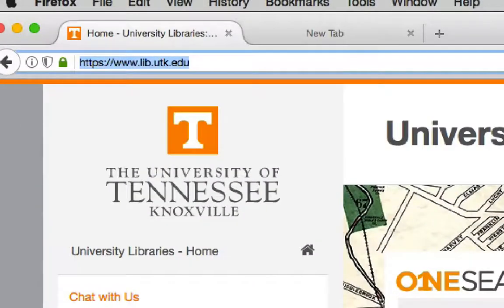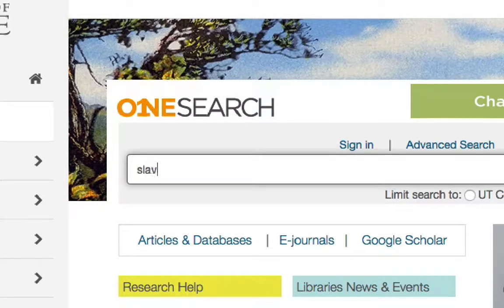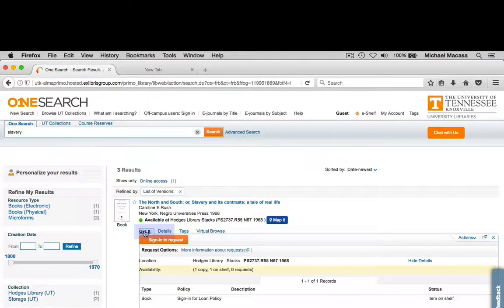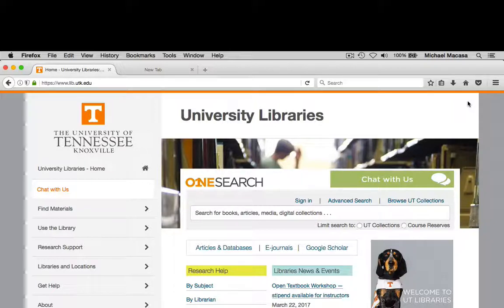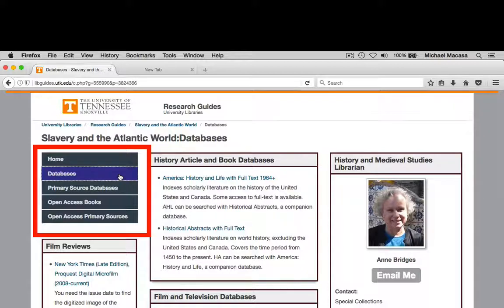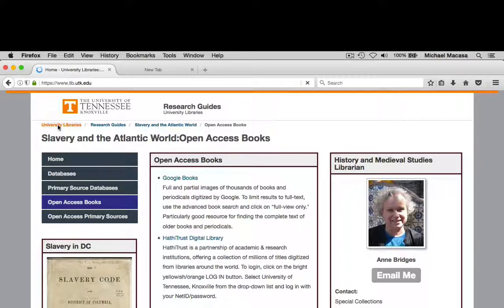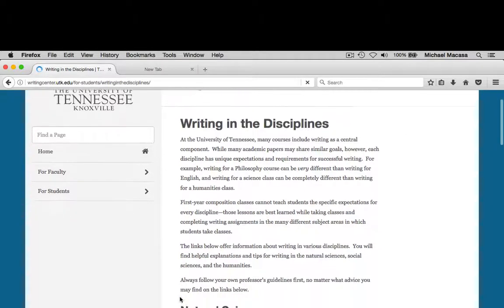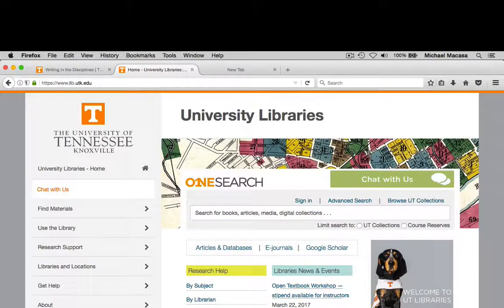Sample Tutorial on Searching The UTK Library Website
Sample tutorial on navigating the University of Tennessee-Knoxville Library website for research and writing. This was a STUDENT PROJECT for an Information Science course. *DISCLAIMER: This work is representative of the author and not necessarily of the University of Tennessee-Knoxville or the John C. Hodges Library.* Therefore, consult the University of Tennessee-Knoxville's and the John C. Hodges Library's YouTube channel for official research aids.